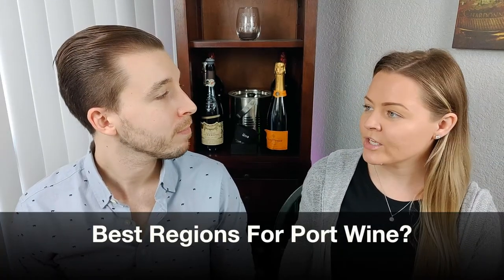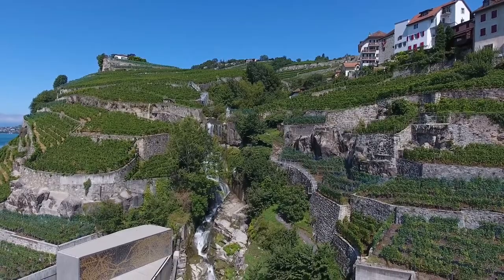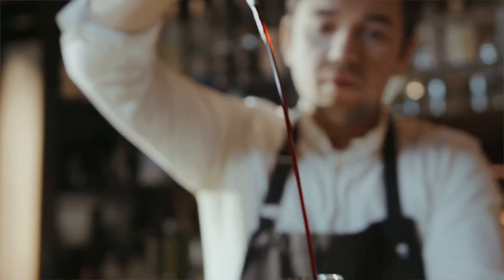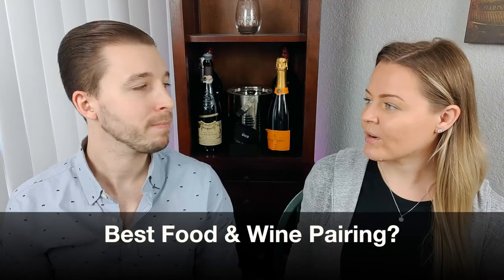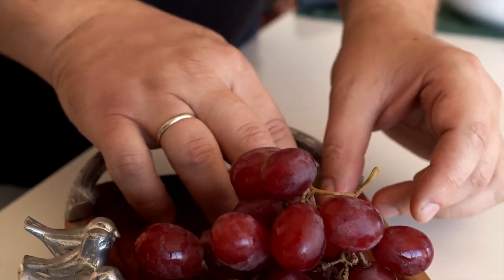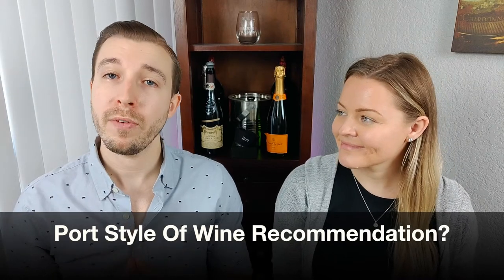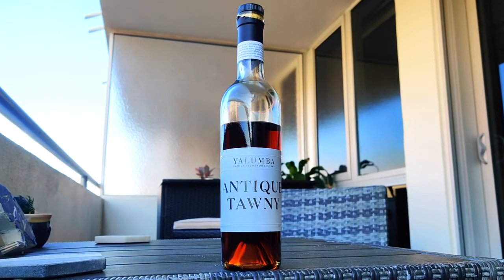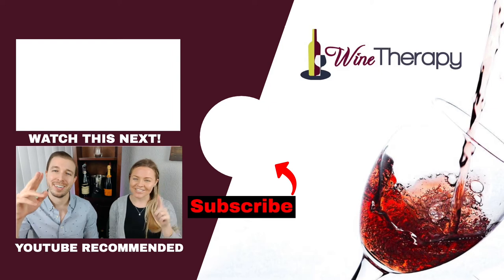Port Wine | Sweet Wine That Is Fortified For Beginners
In this video, you will learn what port wine is, what region port wine comes from, the different styles of port wine, what it pairs with, and we’ll give you a recommendation to one of our favorite port wines.

Red Wine Glasses:

White Wine Glasses:

Wine Aerator:

Wine Decanter:

What is Port wine?
Port wine is a sweet wine that’s fortified that usually comes from Portugal (authentic), although this style of wine can be made in other countries.

 Styles of port wine include Ruby Red, White, Rose, and Tawny.
Ruby red, Rose, and Tawny port wine use Tempranillo grapes. While white port uses indigenous grapes of Portugal like Rabigato and Malvasia.
Port wine usually has flavors of caramel, cinnamon, chocolate, vanilla, oaky notes, red fruit notes, and black fruit notes.
Port wine is usually served below room temperature (60 degrees) in a smaller Port glass and should be only poured in 3 oz. servings because of the concentration of alcohol and sweetness.
Fun fact: Port wine from Portugal is traditionally still crushed by foot (ew), although most manufacturers have created “mechanical feet” to reduce manual labor.
Port wine usually lasts for up to 2 weeks and sometimes up to a month after opening a bottle if stored properly! Check out our video on how to properly store a bottle of wine up above.

What region does port wine come from?
Port wine usually comes from the Douro Valley of Portugal.
Only port wine made in this region can be labeled as “port wine,” similar to France’s champagne.
The wine is then fortified with spirits to delay the fermentation process, leaving additional residual sugar (which makes the wine taste sweeter) and gives the wine higher alcohol content.

What are the different styles of Port Wine?
First, there’s Ruby red Port Wine. Ruby red Port usually has flavors of chocolate, cinnamon, red fruit notes, black fruit notes, and is less sweet.  This style is easy to tell apart from the other styles of the port due to its Ruby red color. Substyles of Ruby port include Ruby, Reserve, and Vintage.
Then there is Tawny Port Wine.  Tawny Port usually has sweeter flavors of caramel, fig, clove, oaky notes, and nutty notes.  This Port wine usually has orange hues in color. Substyles of Tawny port include Tawny, Colheita, and barrel-aged, up to 40 years.
Rose Port is a newer style of port wine.  It usually has flavors of strawberry, raspberry, and caramel.  As you could probably guess from its name, this port wine is usually pink in color.  Again, this is a newer style of Port Wine that hasn’t been much explored.
Last, there's White Port Wine. White Port usually has flavors of citrus notes, tree fruit notes, and nutty notes, the lightest of the colors. Substyles of the white port include Standard and Reserve.

What food does port wine pair with?
Because port wine is usually sweeter in flavor, it pairs well with desserts. Port wine pairs really well with chocolate and caramel desserts because of its rich flavor. One of our favorite dessert pairings is creme brulee with a tawny port wine
Port wine also generally pairs well with rich cheeses
Salted nuts are another great food to pair with a Port Wine (and remember you want to match the flavors of the wine with the flavors of the food).
If you want to learn more about how to properly pair wine with food, check out our previous video up above

What port wine do we recommend? (1)
Our favorite port-style wines to drink for beginners is Yalumba Antique Tawny.  This wine has hints of caramel, toffee, oak, almond, hazelnut, raisin, and fig.

***Must be 21 or older to consume alcohol in the United States.  Please follow all state and local laws when drinking alcohol.  Always consume alcohol responsibly.